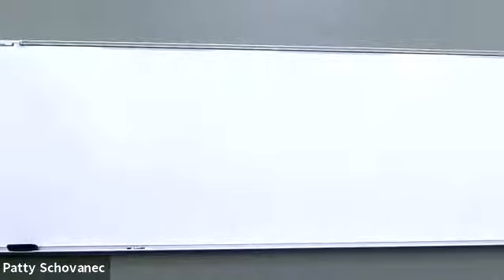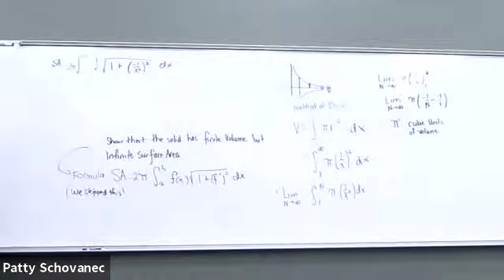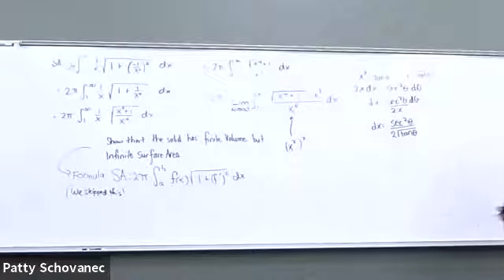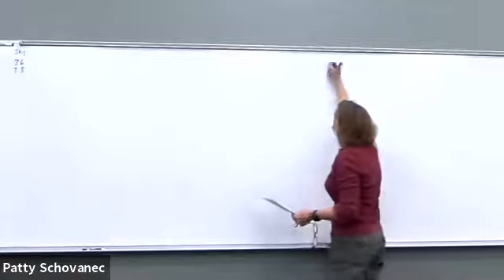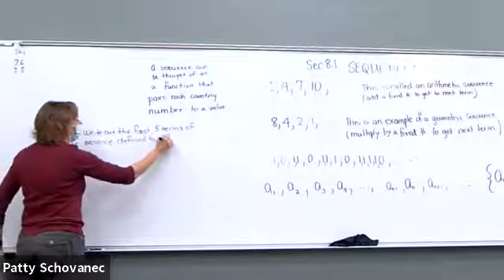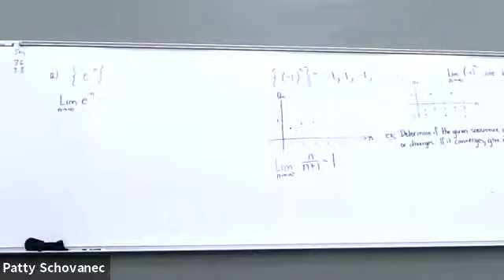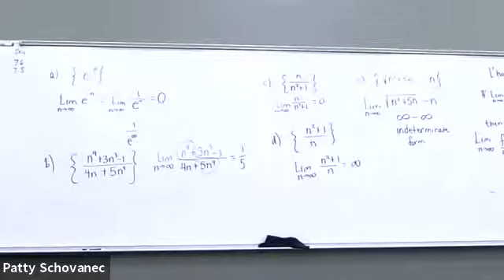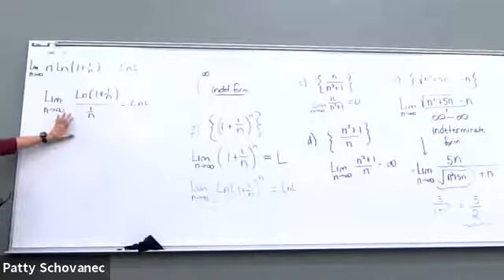Schovanec M1452 Limits of sequences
Monday March 15 part II